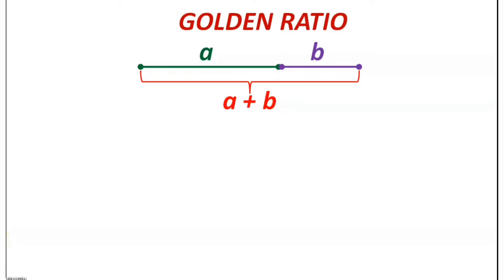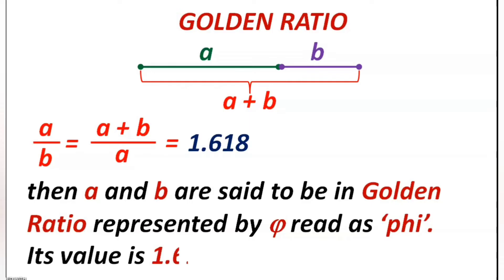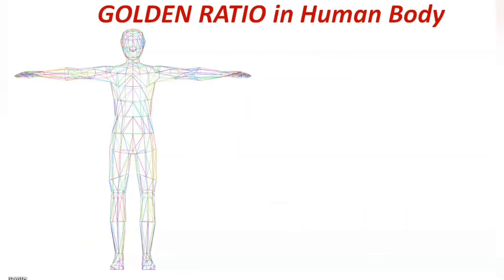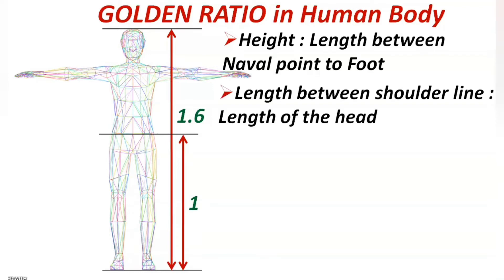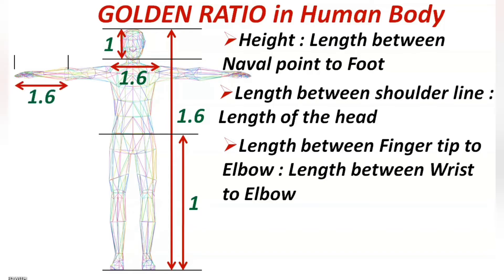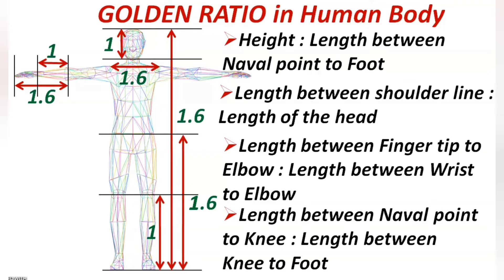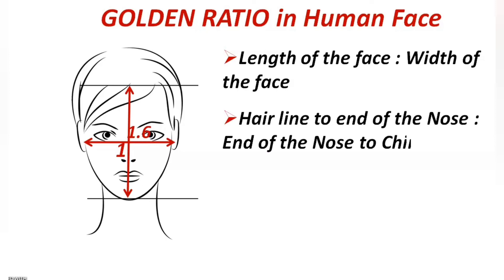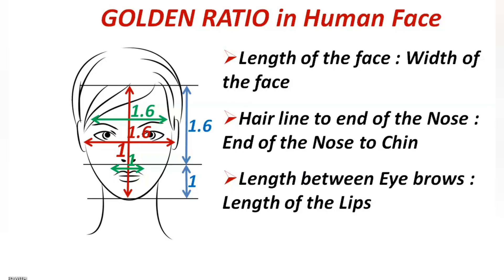GOLDEN RATIO in the Human body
In this video you will learn what is a GOLDEN RATIO and Golden ratio in the human body parts||@Jayasreemaths
Links for